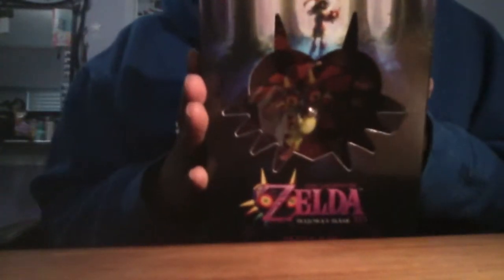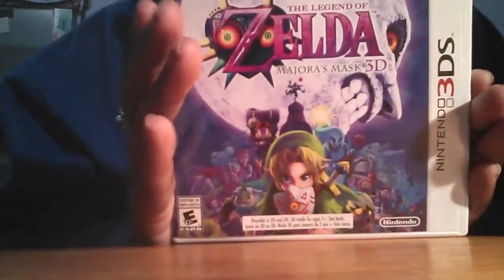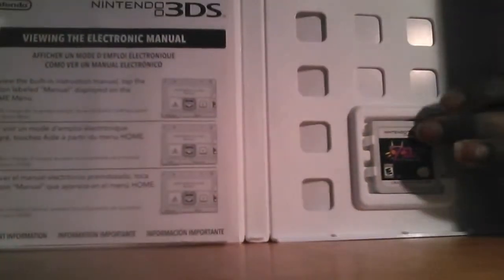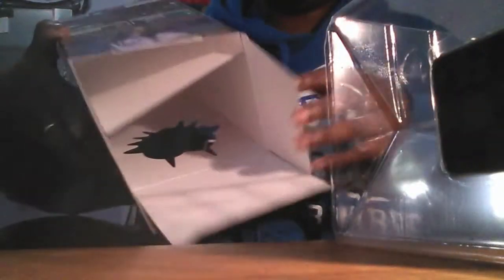Majora's Mask Limited Ed. Unboxing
Hi,
So this is my first unboxing video, hopefully you enjoy. I think (hope) I did it properly!!